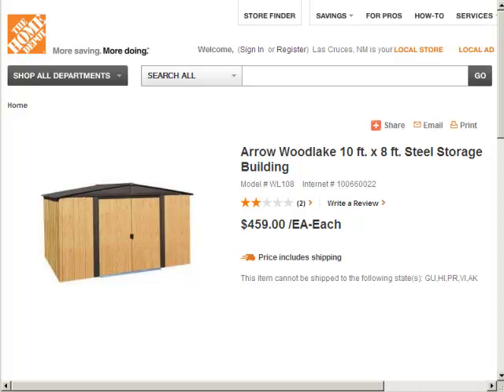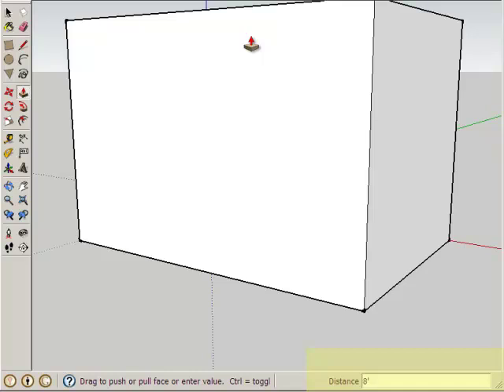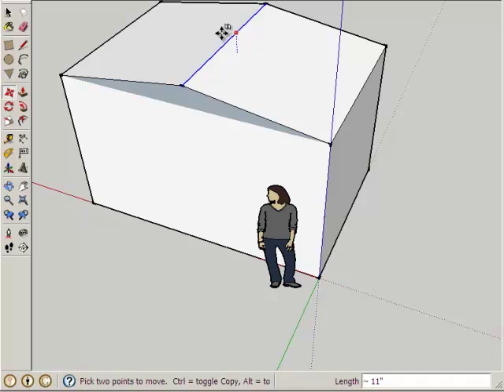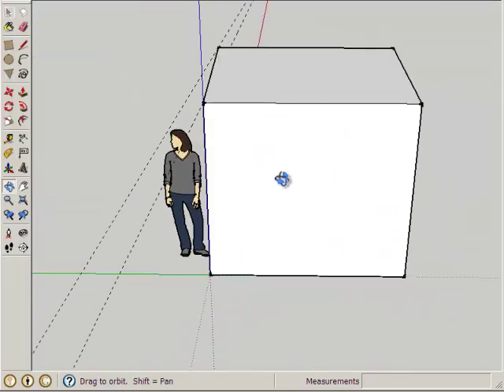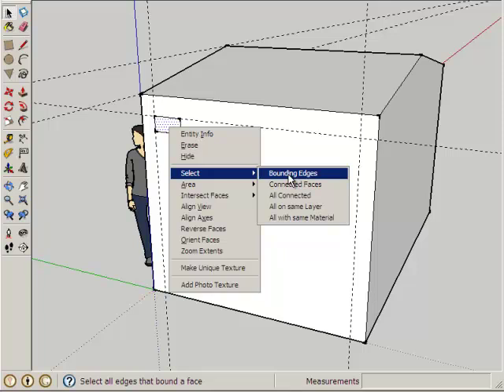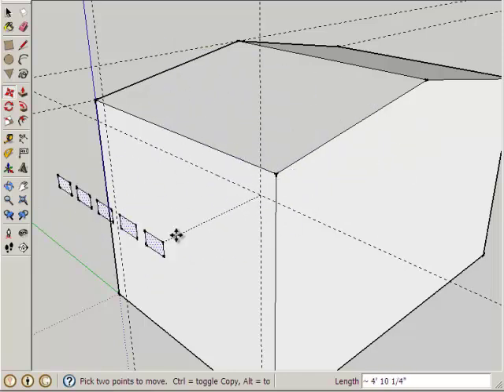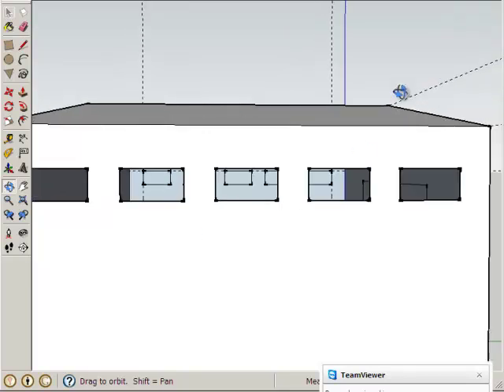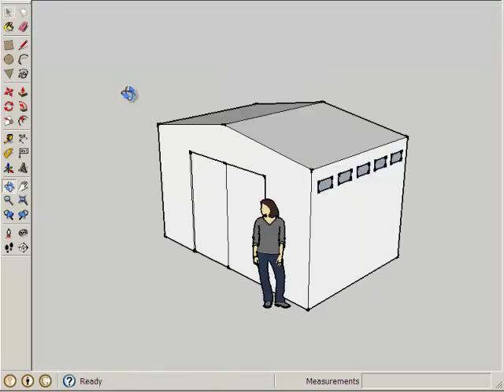ET365 Shed Conceptual Model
ET 365: Building a conceptual model of the shed project.
(I may delete this video after the course is completed.)